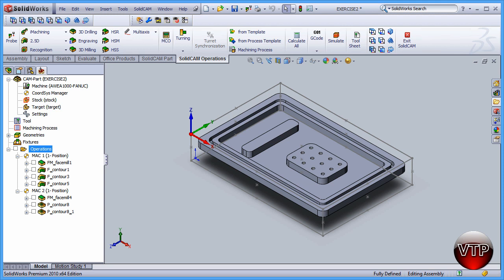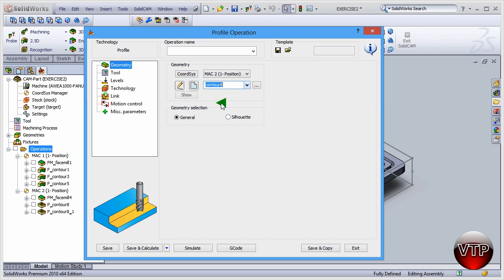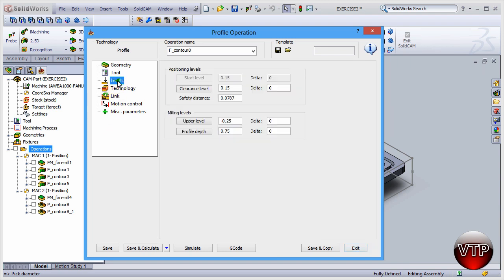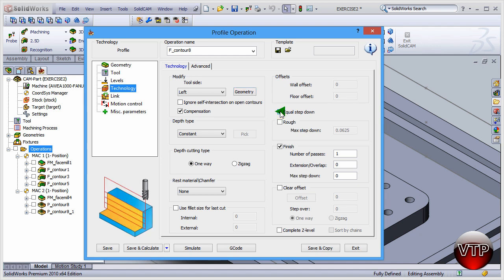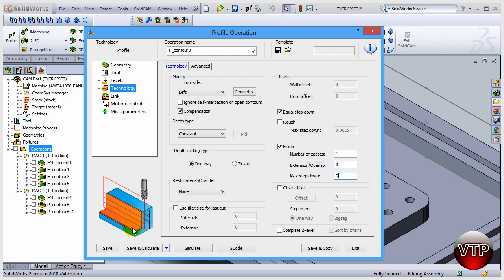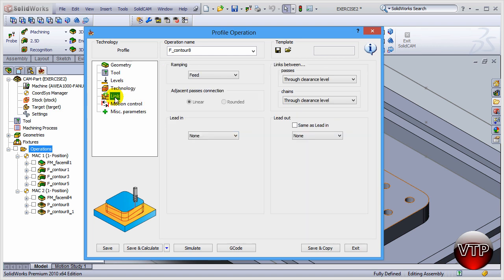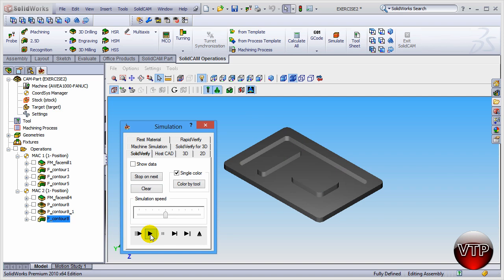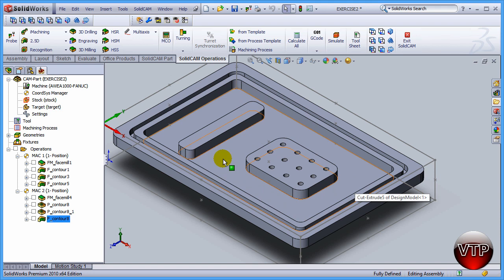SOLIDCAM 2012-2013 Tutorial in HD - 2.10 - Finish Profile Operation - Walls - vtpros.net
SOLIDCAM 2012 / 2013 Video Tutorial in HD - EXERCISE 2 SESSION 10 - Finish profile operation - walls